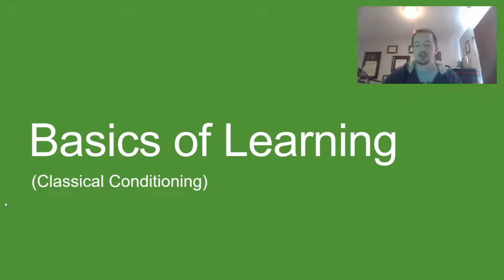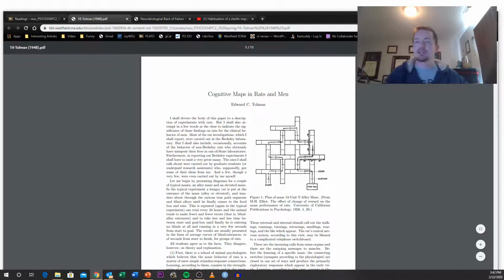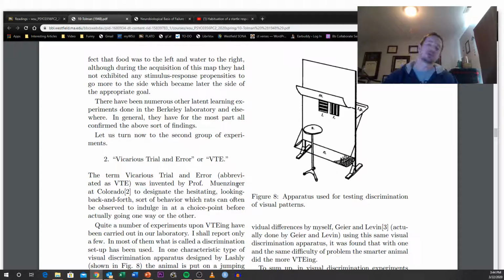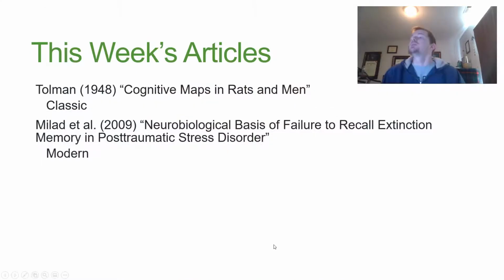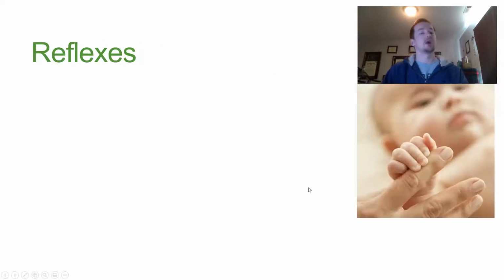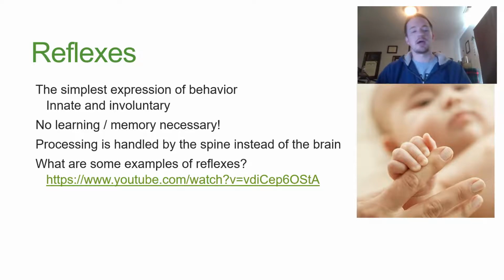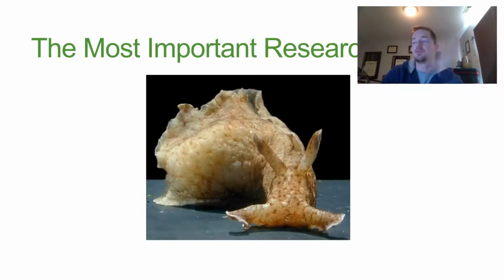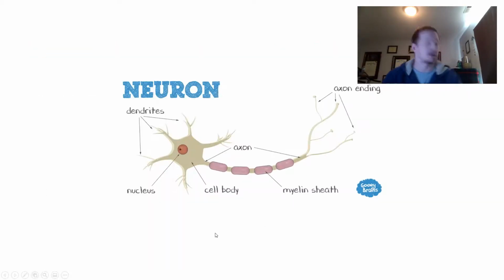Memory: Basic Processes (Part 1)